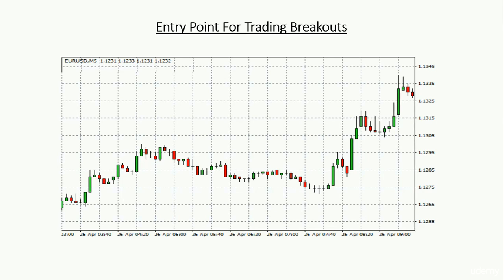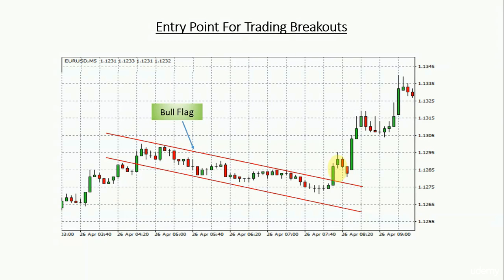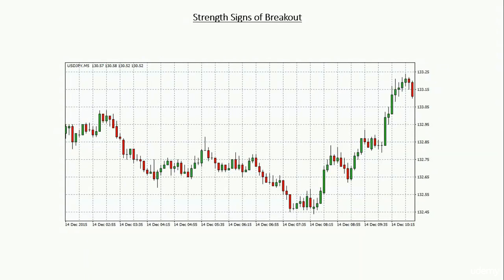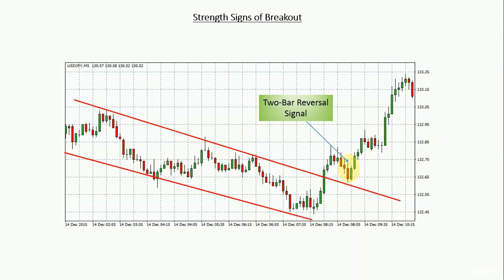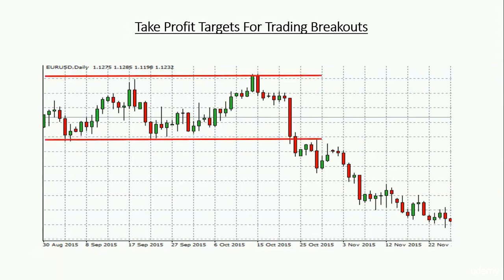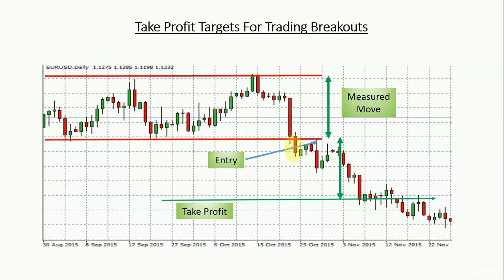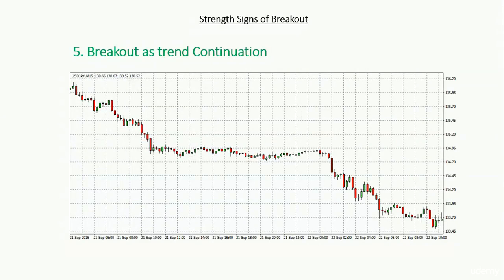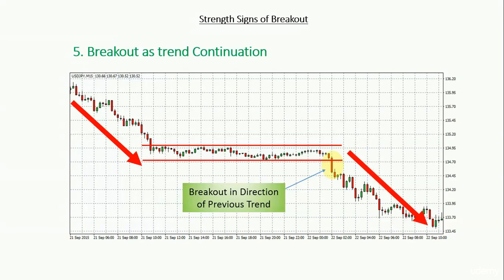029 Examples of Trading Breakouts